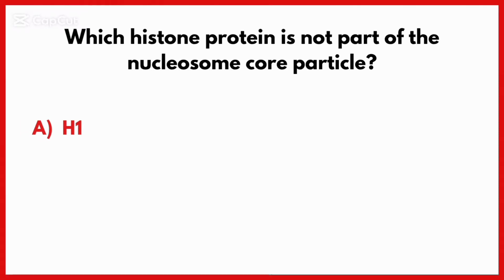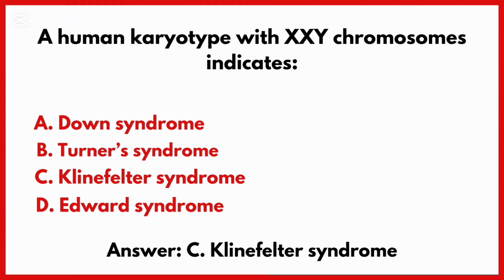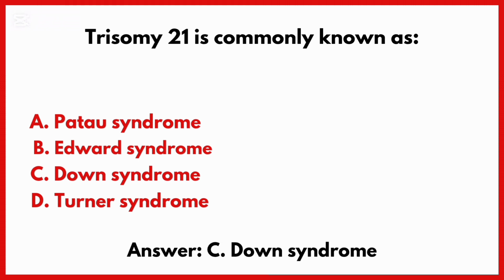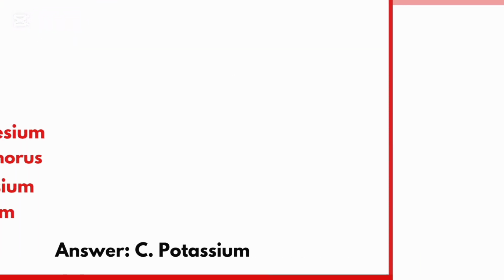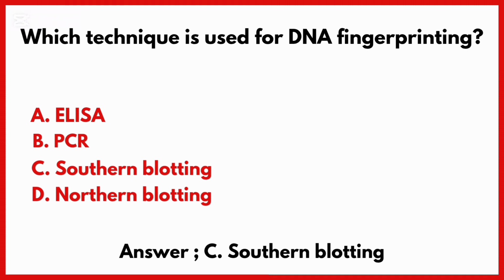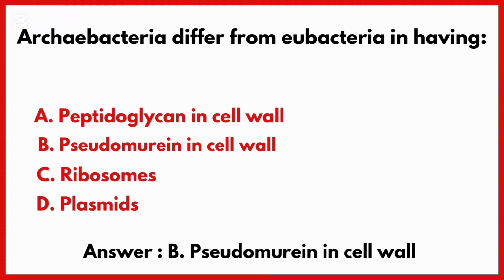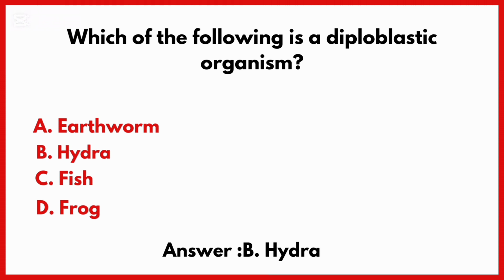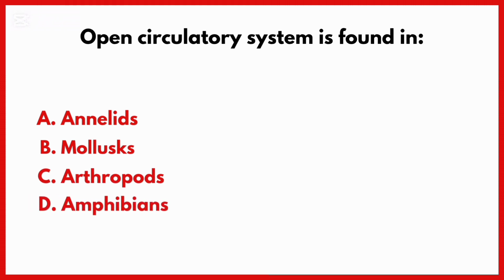top 50 biology mcq |biology mcq for all competitive exam | important biology mcqs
Welcome to Study with Asia!

In this video, we bring you the Top 50 Most Important Biology MCQs with Answers,for all  competitive exams.

✅ Covers important topics:

•Human Physiology
•Plant Physiology
•Reproduction
•Biotechnology
•Ecology & Environment
•Molecular Biology
•Animal Kingdom
•Diversity of Life

📚 These MCQs are designed to test your deep understanding and help you crack high-level exams with confidence. Perfect for revision, practice, and concept clarity.

top 50 biology mcq,
biology mcqs 2024,
top 50 mcq,
biology class 12th mcq,
biology important questions,
biology important mcq,
biology mcq ,
biology class 12th,
biology gk,
science mcq,
biology mcqs 2025,
biology mcqs for entry test with answers,
biology mcqs class 11,
most repeated biology mcqs,
biology mcqs for entry test,
most important biology mcqs,
top biology mcqs,
biology,
biology mcqs for all competitive exams,
biology mdcat mcqs,
biology mcqs class 9,
class 11 biology mcqs,
biology mcqs for mdcat,
biology mcqs 10th class,
biology top 50 mcqs,
biology mcq for competitive exams,
biology mcqs for competitive exams,
general knowledge for all competitive exams,
cell mcq for competitive exams,
biology mcq for bsc nursing entrance exam,
biology for competitive exam,
all competitive exams,
general science for competitive exams,
important biology questions for rrc group d exam,
biology mcq,
tukka for all exam,
biology mcqs for etea test,
biology mcqs for etea,
biology mcqs for ppsc,
biology mcqs for nts test,
biology mcqs for nts,
mcqs of biology,
biology mcqs questions,
biology etea mcqs,
microbiology mcq for all competitive exam,
science gk for competitive exams,
biology mcqs for all,
zoology questions for competitive exams,
biology mcqs for board exam,
microbiology mcq for competitive exams,
biology mcqs for neet 2025,
gk for competitive exams,
biology mcqs for nursing exam ,
biology mcqs for rrb ntpc exam ,
important biology mcqs for railway exam preparation,
general science mcqs for rrb ntpc exam ,